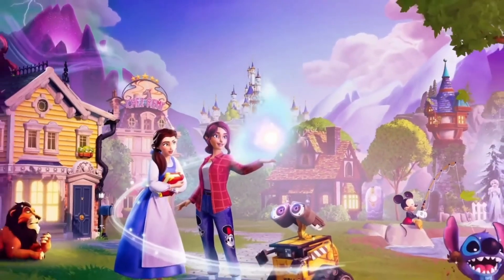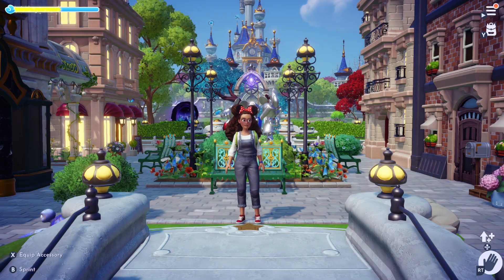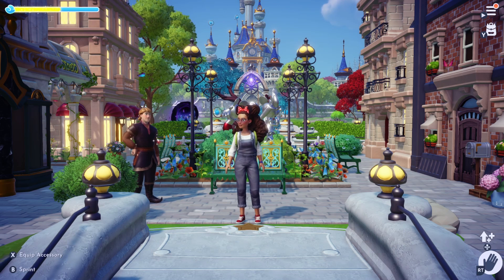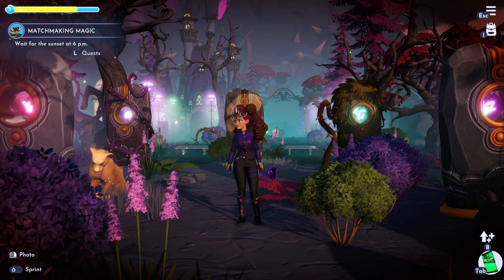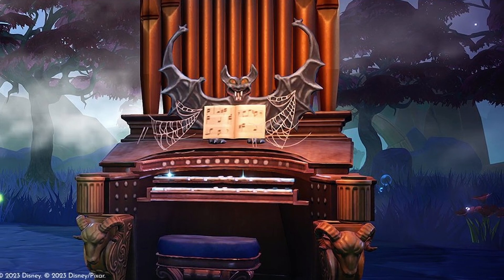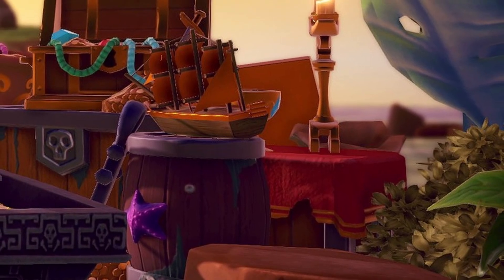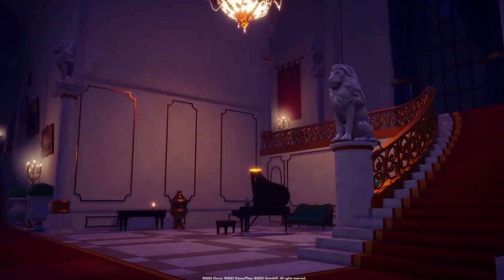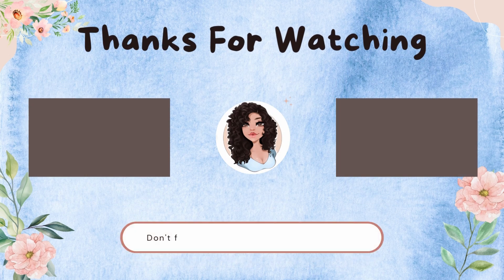Star Path Items Revealed! NEW COSTUME for STITCH! | Disney Dreamlight Valley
Let's look at the sneak peak of the new Star Path, coming to Dreamlight Valley!